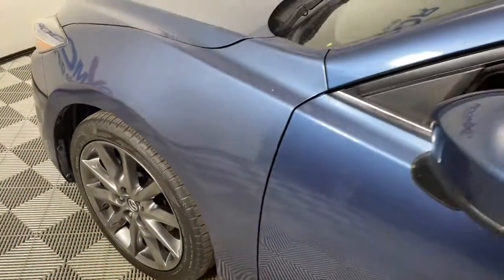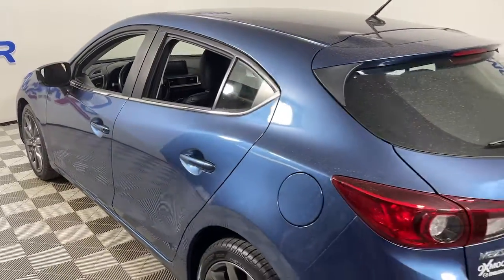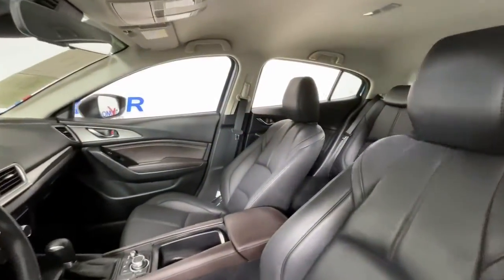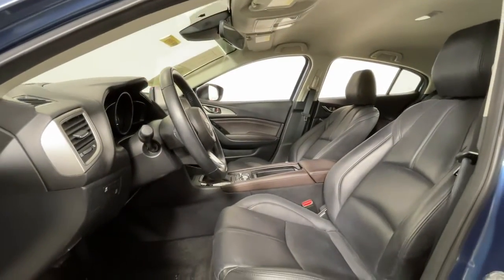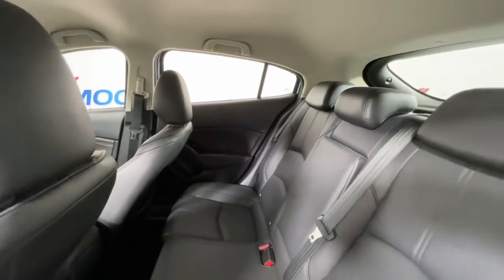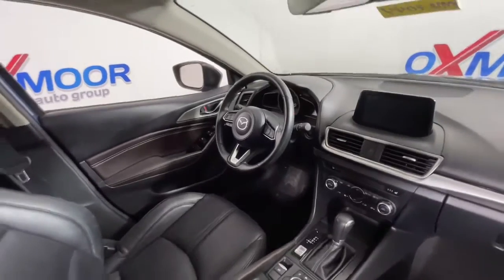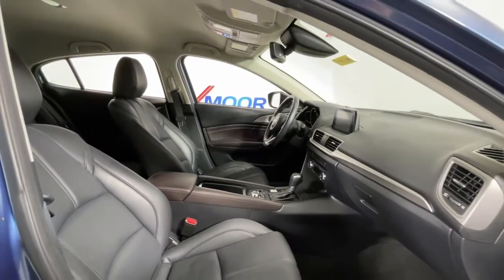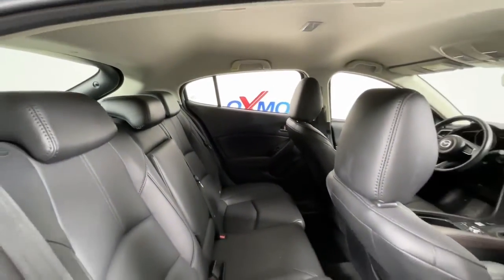2018 Mazda Mazda3 at Oxmoor Mazda | Louisville & Lexington, KY MU7044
Eternal Blue Mica Used 2018 Mazda Mazda3 available at Oxmoor Mazda in Louisville, Kentucky. Servicing the Lexington, Elizabethtown, KY New Albany, IN Jeffersonville, IN area.

Oxmoor Mazda
7913 Shelbyville Rd

2018 Mazda Mazda3 Touring Vehicle is at OXMOOR MAZDA. Mazda3 Touring, 4D Hatchback, SKYACTIV 2.5L 4-Cylinder DOHC 16V, 6-Speed Automatic, Eternal Blue Mica, Black w/Leatherette Seat Trim, ***OXMOOR MAZDA IS PROUD TO BE THE #1 CERTIFIED PRE-OWNED DEALER IN THE STATE OF KENTUCKY***, **160-POINT QUALITY ASSURANCE INSPECTION**, **CLEAN CARFAX**, **MAZDA PRE-OWNED CERTIFIED**, **SUPER CLEAN INSIDE AND OUT**, **SUPER LOW MILES**, **WELL MAINTAINED**, 7 Speakers, CARFAX CERTIFIED!, Electronic Stability Control, Exterior Parking Camera Rear, Front Bucket Seats, Front dual zone A/C, Fully automatic headlights, Heated door mirrors, Heated front seats, Illuminated entry, Leather Shift Knob, Leatherette Seat Trim, MAZDA CONNECT Infotainment System Voice Command, Power driver seat, Radio: AM/FM/HD Audio System, Remote keyless entry, Spoiler, Turn signal indicator mirrors, Wheels: 18 x 7.0J Dark Silver Finish Alloy. Certified. Odometer is 28782 miles below market average! 27/36 City/Highway MPG Awards:br  * 2018 KBB.com Brand Image Awards